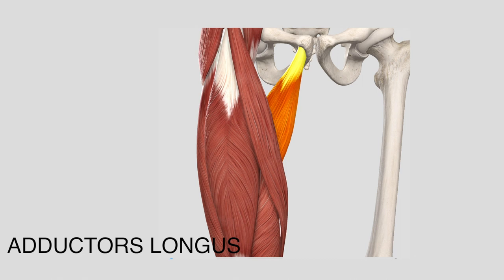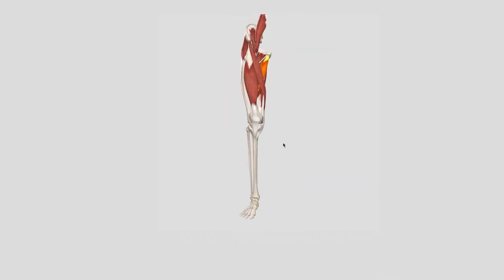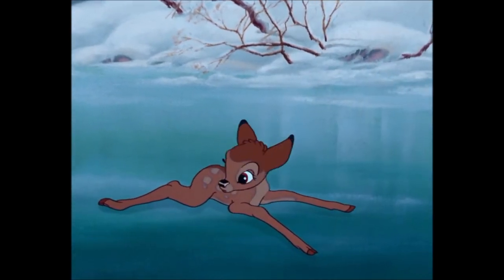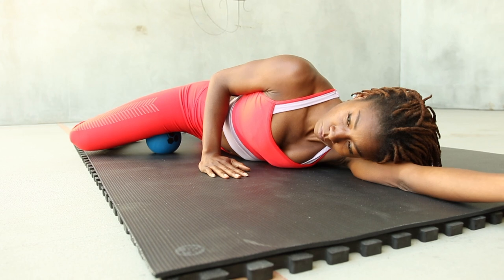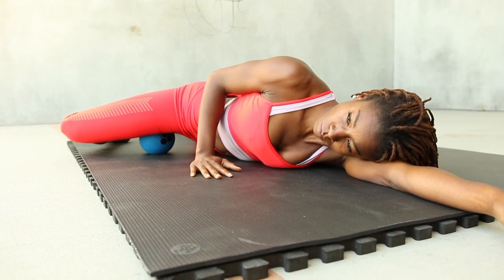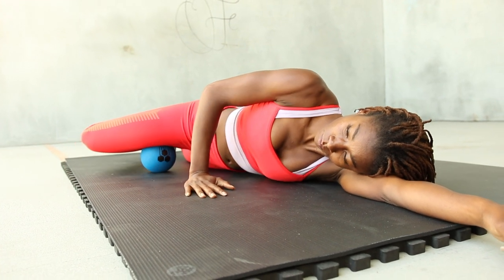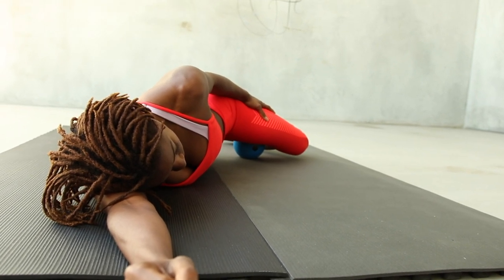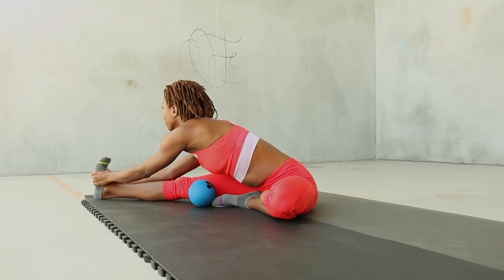Part 3: Adductors Longus | Self Massage Using a Foam Ball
How I use a massage ball to release my adductors and relieve tension in my groin, hips and knees.

foam roller
lacrosse ball
to sign up for my exercise membership and use my exercise finder tool.

WATCH THE OTHER VIDEOS IN THIS SERIES:

Self Massage Using A Foam Ball | 4 Part Series

THIS IS NOT A SPONSORED VIDEO but I am open to sponsorships!